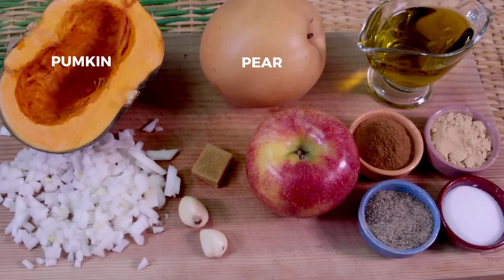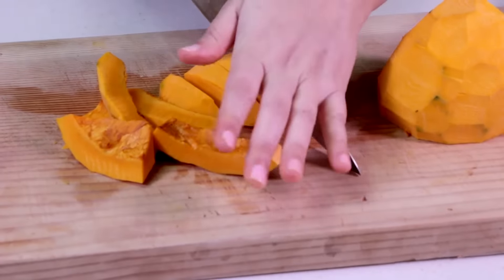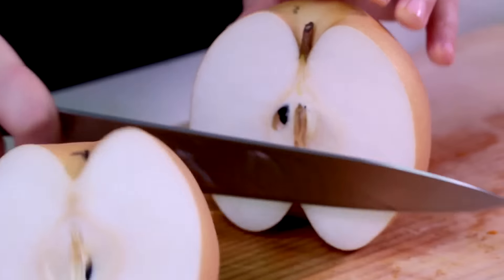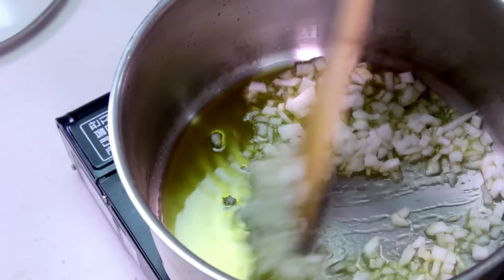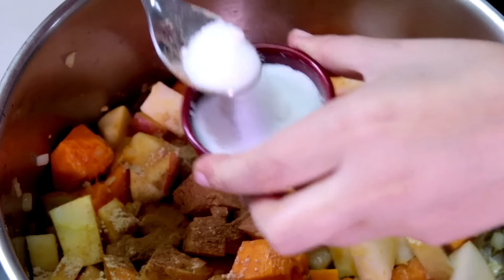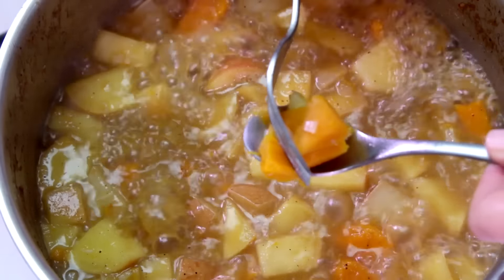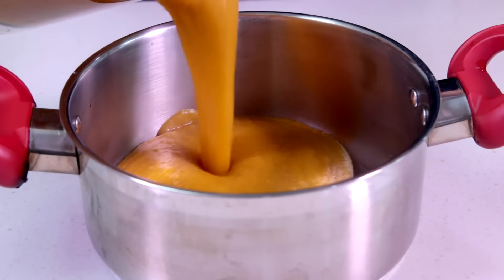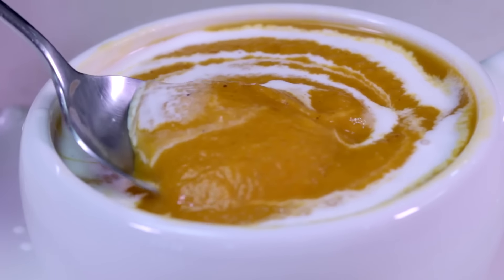[EN] Pumpkin Apple Pear Soup / شوربة القرع والتفاح والإجاص - CookingWithAlia - Episode 463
Soup is an important dish on any table. So today we continue our amazing series "Comfort series" with this delicious, yummmy and easy Pumpkin Apple Pear Soup.

INGREDIENTS:
500g pumpkin, cut in chunks
1 large apple
1 large pea
1 small onion
2 garlic cloves
1/4 teaspoon ground cinnamon
1/4 teaspoon ground ginger
2 tablespoon olive oil
850ml water
1 small chicken cube

DIRECTIONS:
1- Cut the pumpkin in half, remove the seeds, and peel the skin. Chop the pumpkin meat into cubes.
2- Peel the apple and pear. Cut in chunks.
3- Grate the garlic cloves.
4- On medium heat, drizzle the olive oil in a deep pot, on medium heat. Once the oil is hot, add the onion and garlic. Cook for 3 minutes until the onion becomes translucent.
5- Add the pumpkin chunks, apple and pear.
6- Add the spices: ground cinnamon, ground ginger, salt, and pepper.
7- Mix and continue cooking for another 5 minutes.
8- Add the water to the pot and crush the chicken cube into it. Cover the pot, increase the heat to medium-high, and cook for 20 minutes or until the pumpkin becomes soft.
9- Drain the pumpkin, apple, and pear from the water and place in a food processor. Add a little bit of the cookin water and mix until you get a smooth mixture. Adjust the texture of the soup by adding more cooking water.
10- Reheat the mixed soup and add salt and pepper to your taste. Serve immediately.